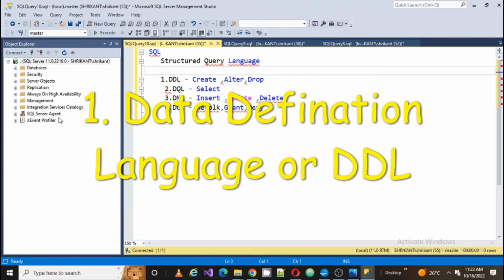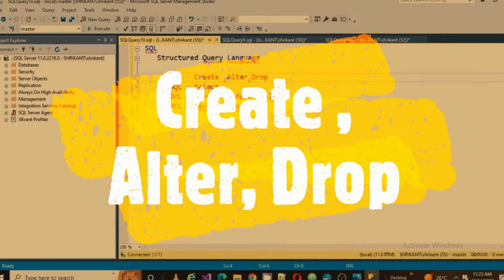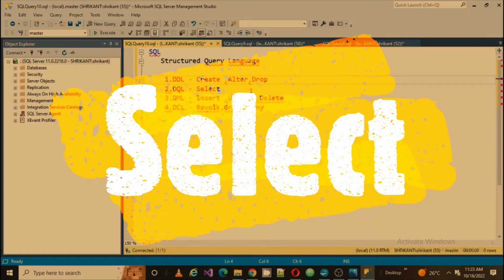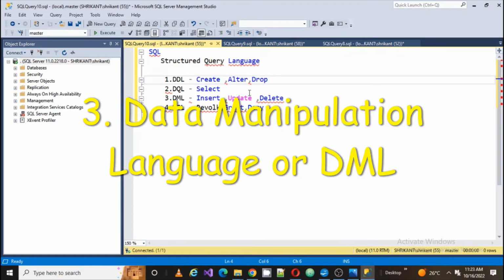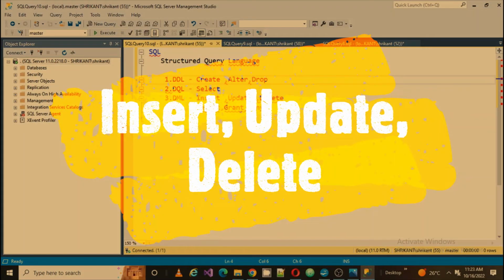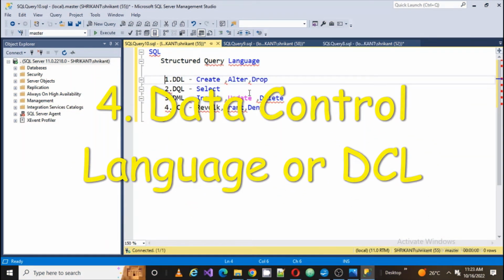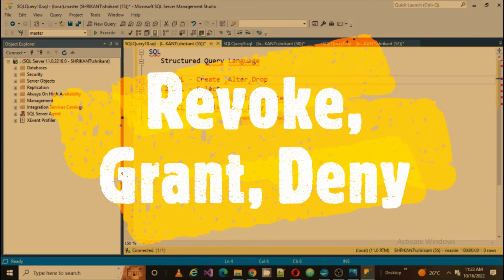DML |DQL||DCL||DDL quick recap